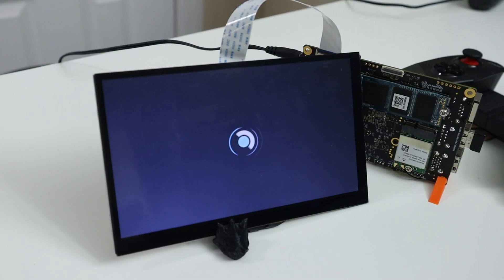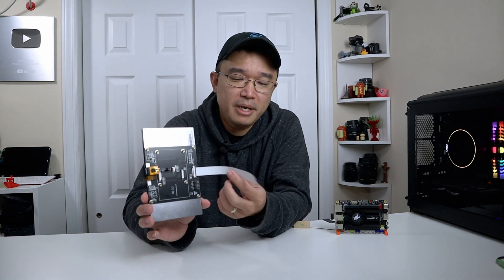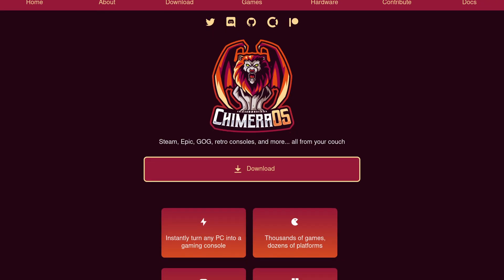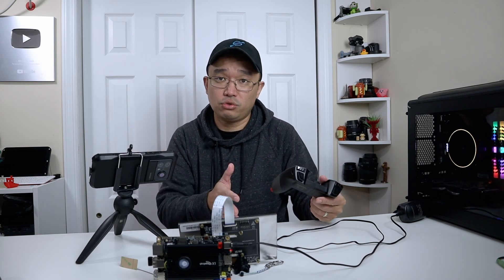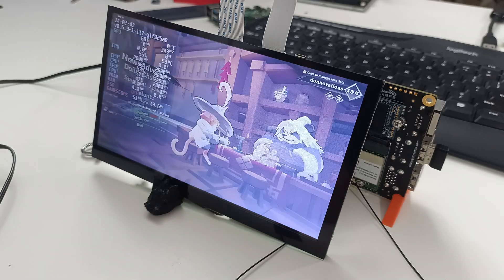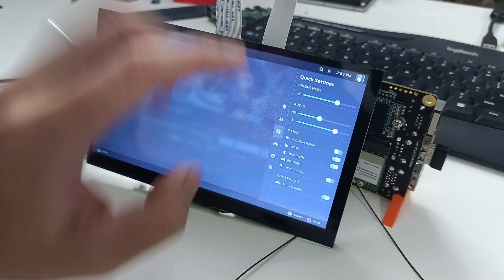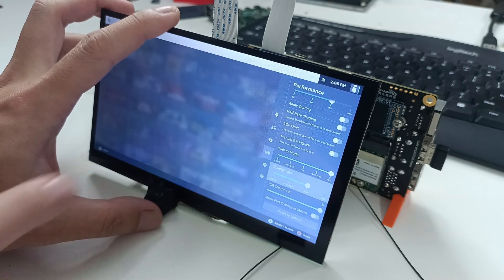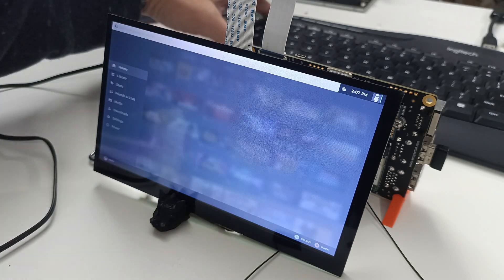Building My Own Budget Steam Deck Part 1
Since I have this really fun board and a mipi dsi display, might as well put it to good use and build a mini steam deck out of this hardware!

○○○ LINKS ○○○

youyeetoo x1

○○○ SHOP ○○○